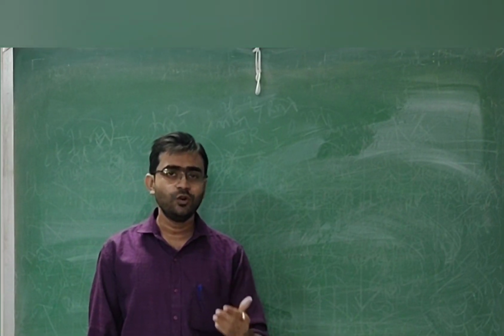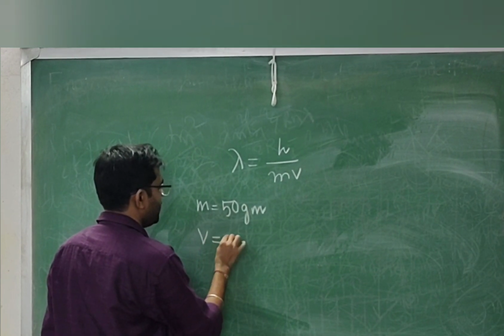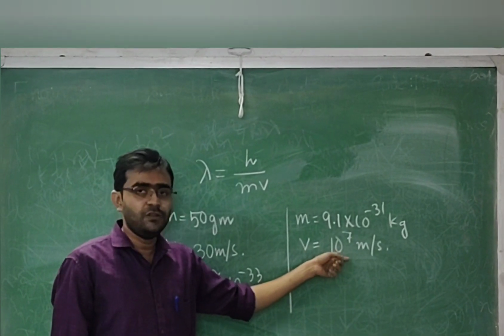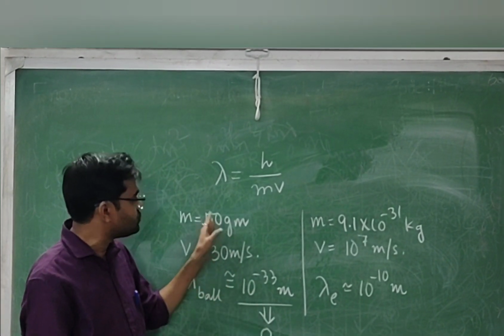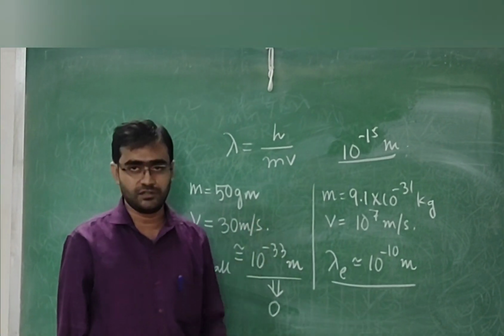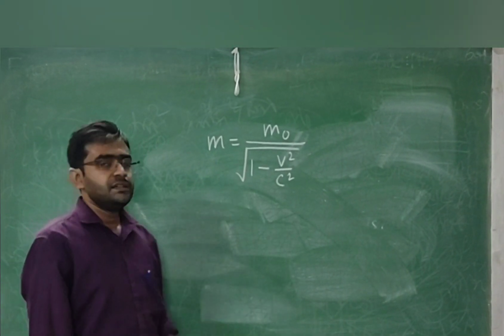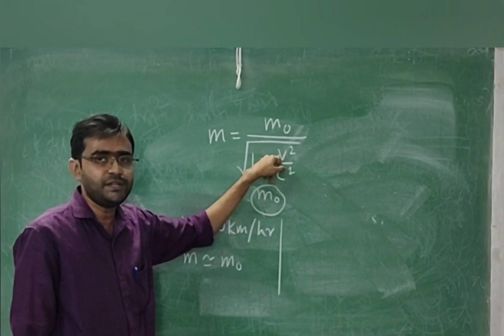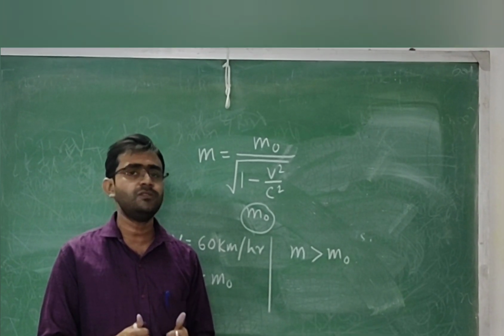Difference between Classical Mechanics and Quantum Mechanics